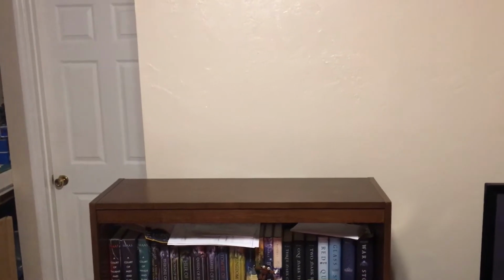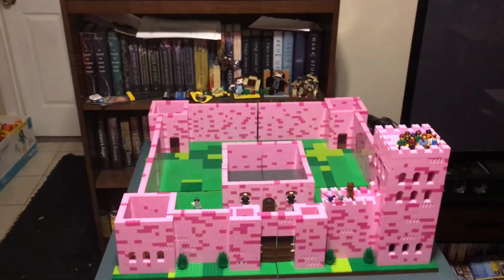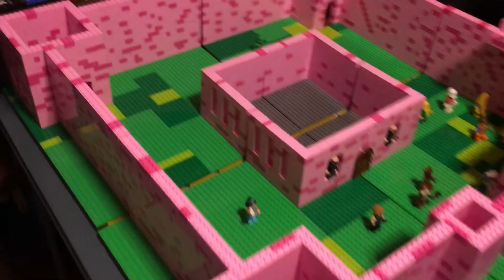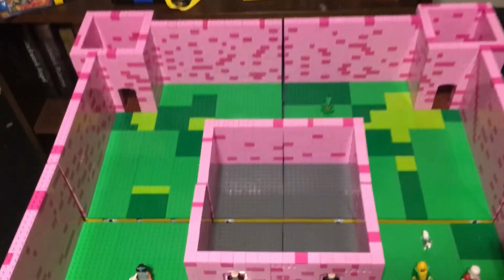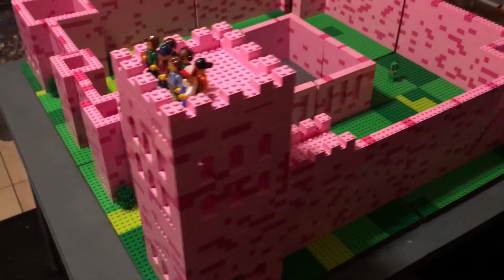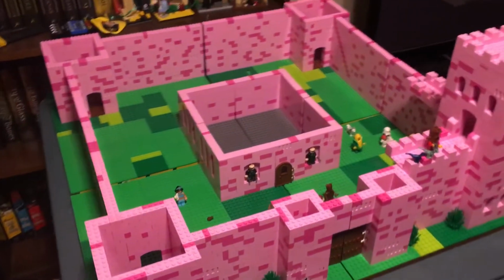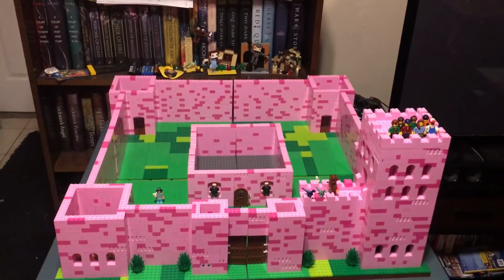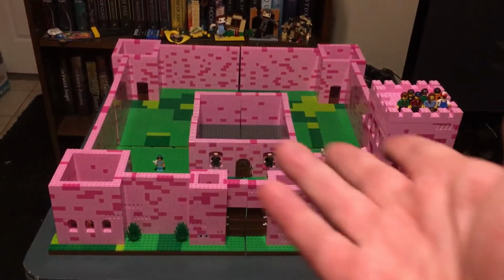Pinkbucketnation Castle update #5!!!!